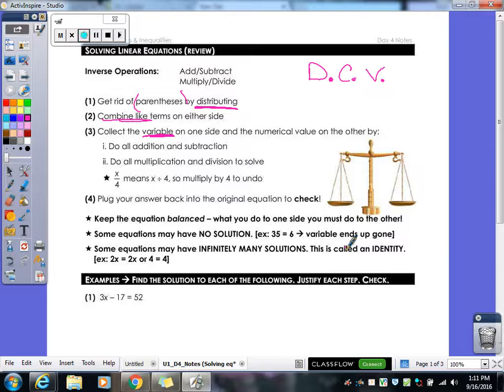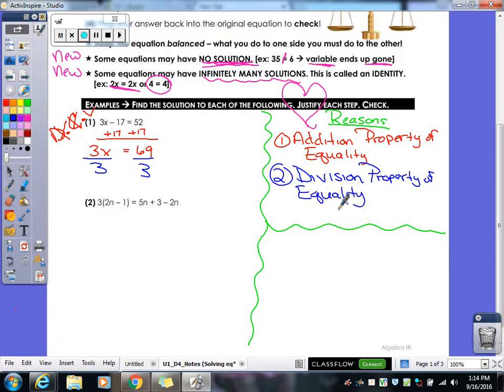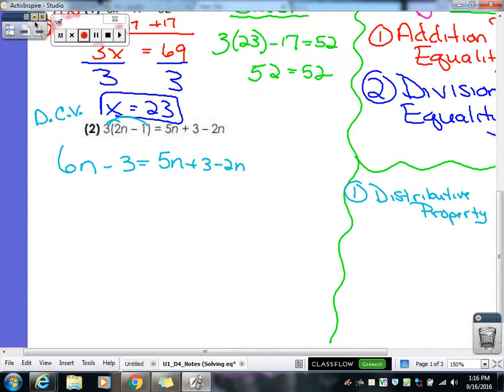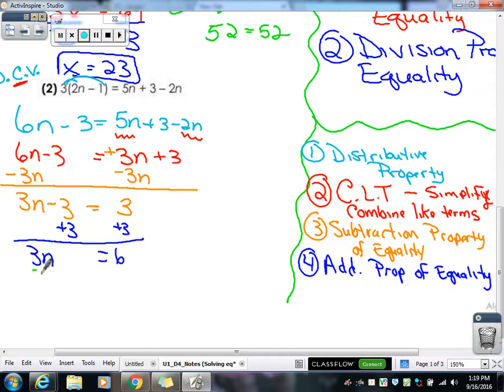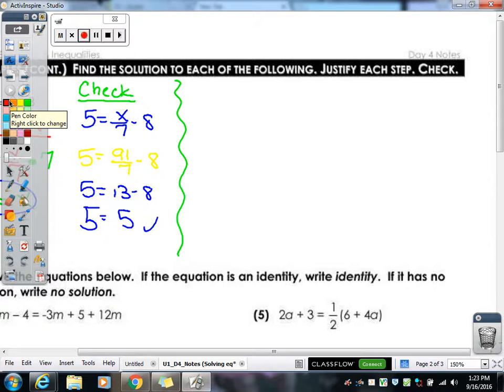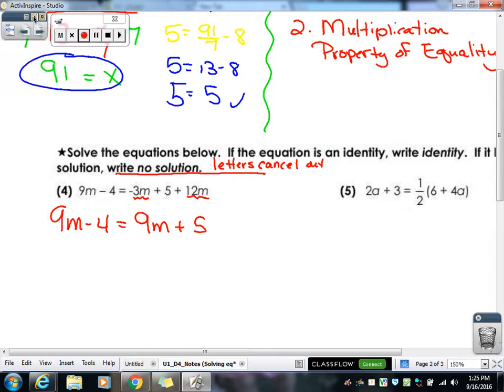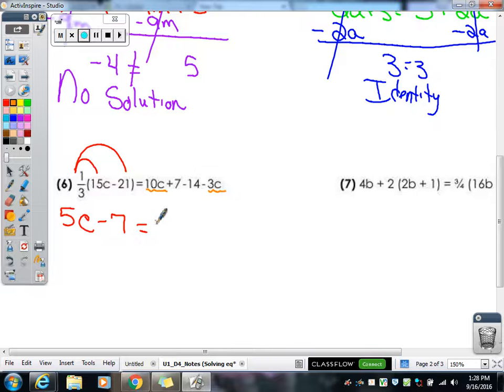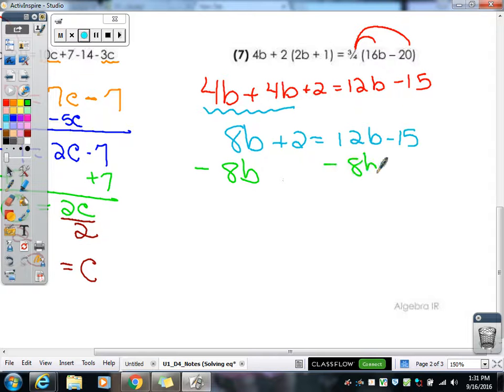Linear Equations and Inequalities | Day 4 Lesson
Solving equations and writing justifications for the steps.  Also special cases that lead to no solution or identity.